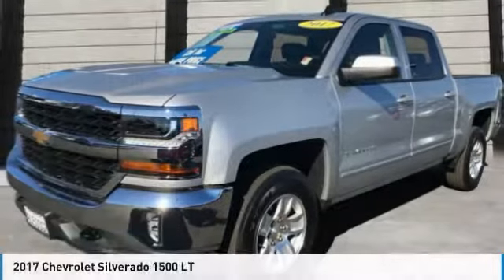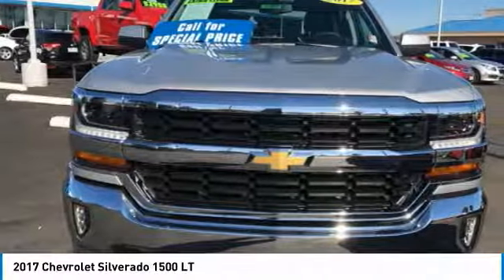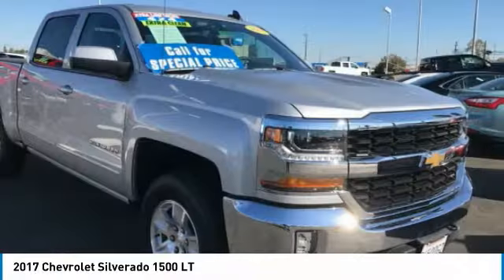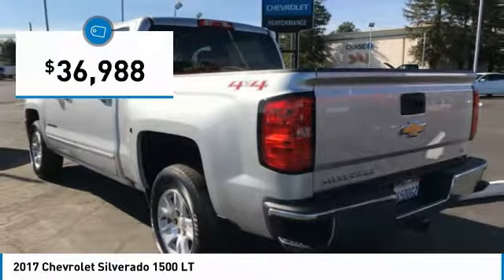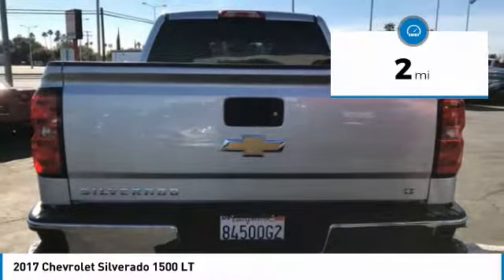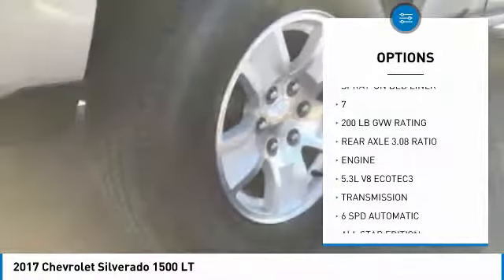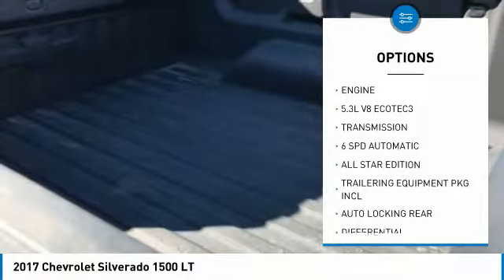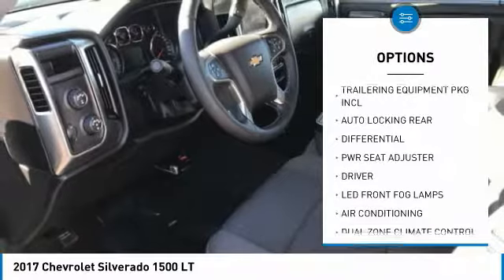2017 Chevrolet Silverado 1500 00017241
2017 CHEVROLET SILVERADO 1500 Sacramento, CA
Stock# 00017241

Performance Chevrolet
4811 Madison Ave.

Only 1,716 Miles! Delivers 22 Highway MPG and 16 City MPG! This Chevrolet Silverado 1500 boasts a Gas V8 5.3L/325 engine powering this Automatic transmission. Windows, power front and rear with driver express up and down and express down on all other windows, Wheelhouse liners, rear (Requires Crew Cab or Double Cab model.), Visors, driver and front passenger illuminated vanity mirrors.

*This Chevrolet Silverado 1500 Comes Equipped with These Options *
Transmission, 6-speed automatic, electronically controlled with overdrive and tow/haul mode. Includes Cruise Grade Braking and Powertrain Grade Braking, Transfer case, electronic Autotrac with rotary dial control (Included with 4WD models only.), Tire Pressure Monitoring System (does not apply to spare tire), Tire carrier lock, keyed cylinder lock that utilizes same key as ignition and door, Teen Driver mode a configurable feature that lets you activate customizable vehicle settings associated with a key fob, to encourage safe driving behavior. It can limit certain vehicle features, and it prevents certain safety systems from being turned off. An in-vehicle report gives you information on your teen's driving habits and helps you to continue to coach your new driver, Tailgate, EZ-Lift and Lower, Tailgate and bed rail protection cap, top, Steering, Electric Power Steering (EPS) assist, rack-and-pinion, Steering wheel, leather-wrapped with audio and cruise controls, Steering wheel audio controls.

A short visit to Performance Chevrolet located at 4811 Madison Ave., Sacramento, CA 95841 can get you a tried-and-true Silverado 1500 today!